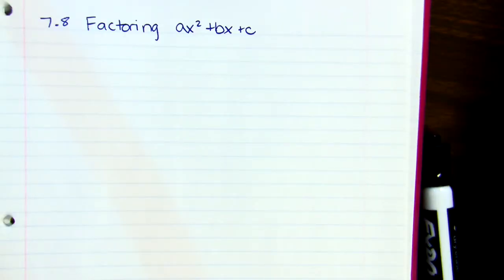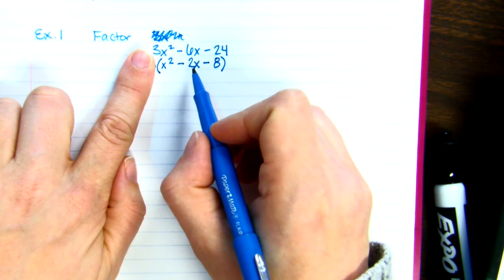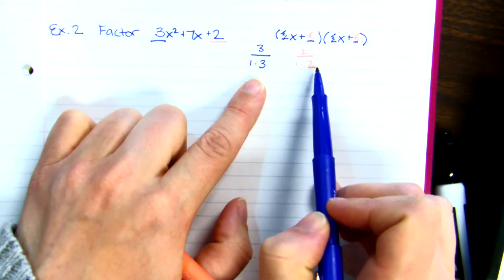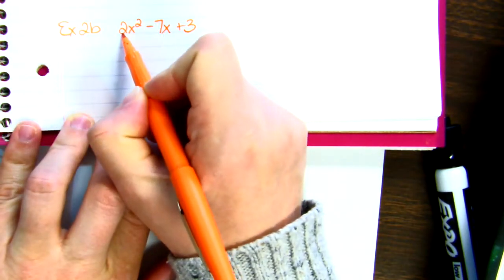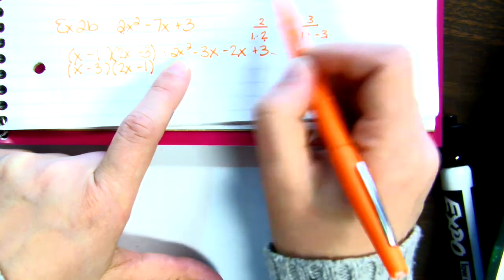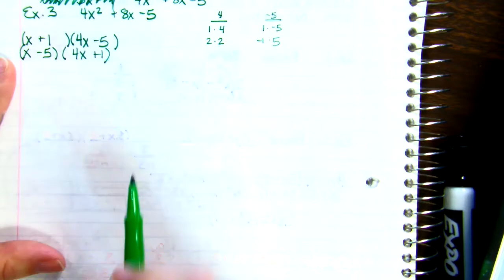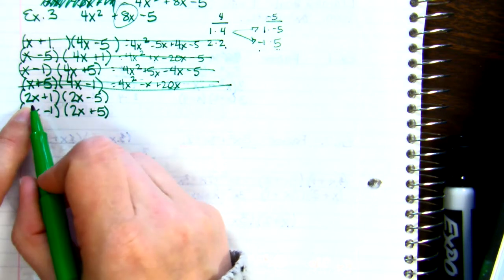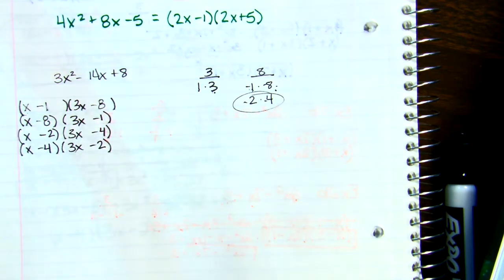7.8 Factoring ax2+bx+c